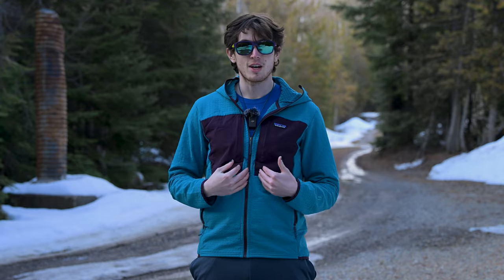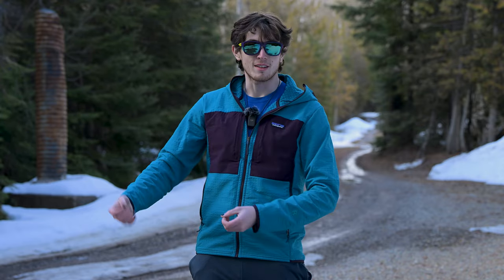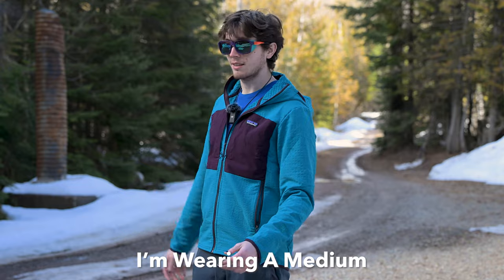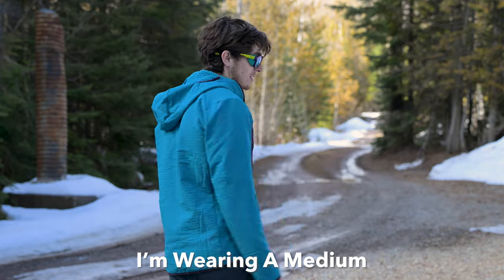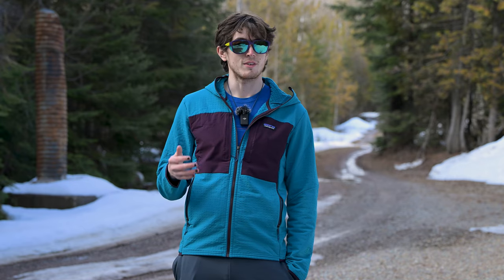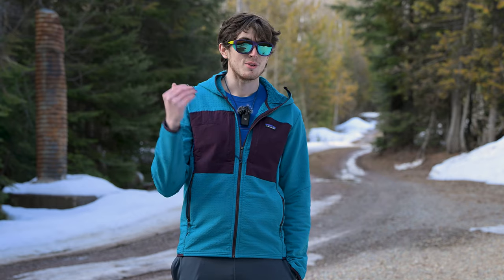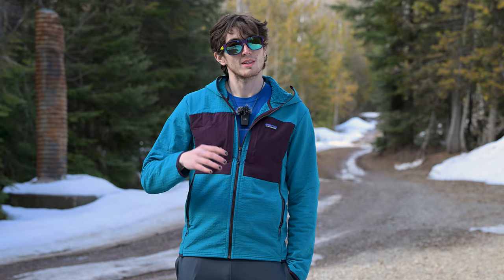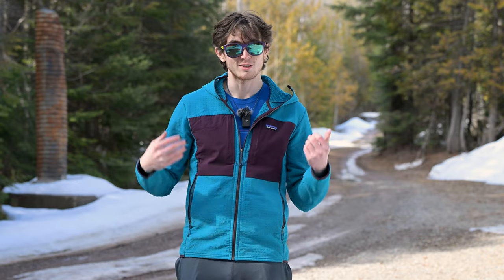Patagonia R2 TechFace Hoody (Short-Term Review)